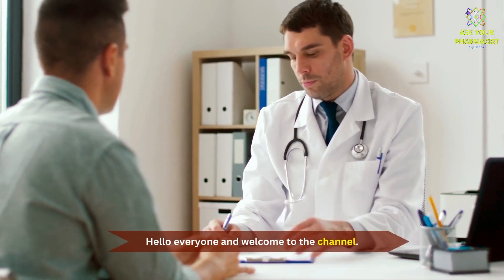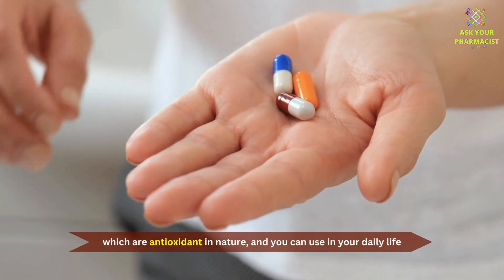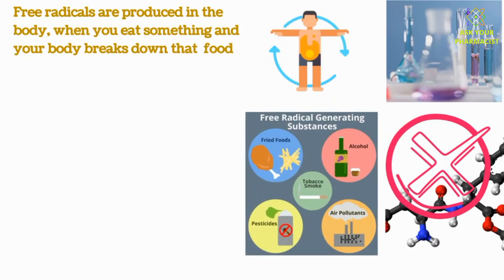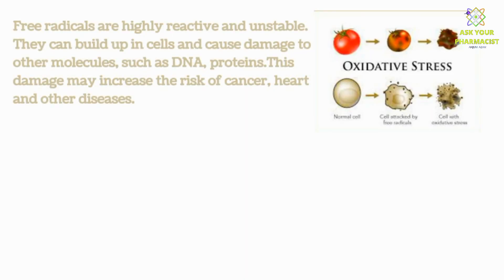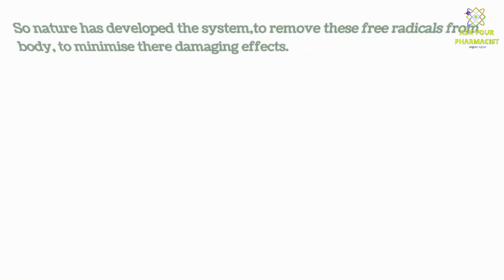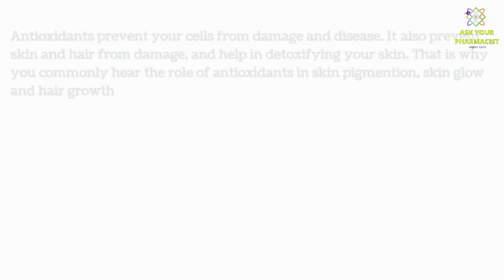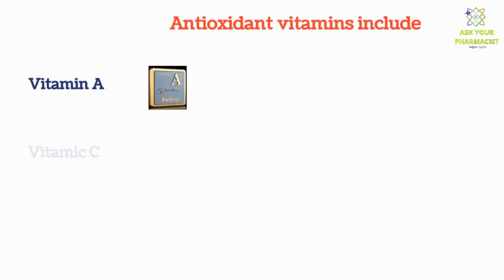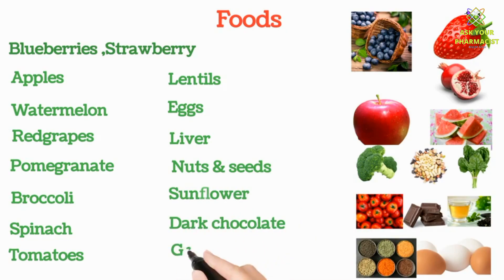Benefits of Antioxidants | Free radicals and antioxidants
The video is regarding antioxidants and free radicals. we hear commonly regarding free radicals, but we dont know what free radicals do to body and what role antioxidants play in our body. today video completely explains the role of antioxidants and free radicals. the complete script of video is as follows

Today our topic is very interesting because we hear from everyone regarding free radicals and antioxident, but we actually dont know what they are, and how they are affecting our bodies.

so today we will try to explain what free radicals are, how they damage the body, and what role antioxidants play in our body.
we will also discuss the food and supplements, which are antioxident in nature, and you can use in your daily life, and role of antioxidants in cleaning your skin and healthy hairs. so stick around and do like and subscribe the channel.

Basically to understand free radicals, you need to go back to  basic chemistry. but dont worry, we will try to explain you  in simplest words and without involving chemistry.

Free radicals are produced in the body, when you eat something and your body breaks down that  food .
 free radicals are also  produced by some other factors such as
 tobacco smoke or radiation. injury or inflammation, environmental pollution, exposure to chemicals, such as pesticides and drugs, including chemotherapy. ilness and  stress

Free radicals are highly reactive and unstable. They can build up in cells and cause damage to other molecules, such as DNA,  proteins. This damage may increase the risk of cancer,  heart and other diseases. it also effects your skin and hairs, because free radicals are damaging your cells and it depicts on your skin and hairs as well

so by now we understand that free radicals are produced normally in body , and they can damage the body.
so nature has developed the system,to remove these free radicals from body, to minimise there damaging effects.

so here comes the role of antioxidants.
Antioxidants remove these free radicals from the  body. They bind to free radicals molecules, and then remove these free readicals from body. thus reducing the damage caused by free radicals to the cells.
 Antioxidants prevent your cells from damage and disease. It   also prevent skin and hair from damage, and help in detoxifying  your skin. That is  why you commonly hear the role of antioxidants in skin pigmention, skin glow and hair growth

so thats why antioxidants are important and you can take it on daily basis, to reduce free radicals.
vitamins which are good antioxidants include.
 vitamin A, vitamin C and vitamin E

The foods which are good source of antioxidants include: blueberries. Apples. Watermelon.  Red grapes. Pomegranates. Broccoli. Spinach.  Tomatoes lentils. Eggs, and liver.Nuts and seeds. Sunflower . Dark chocolate and  Green tea